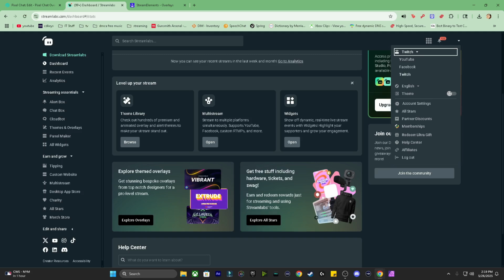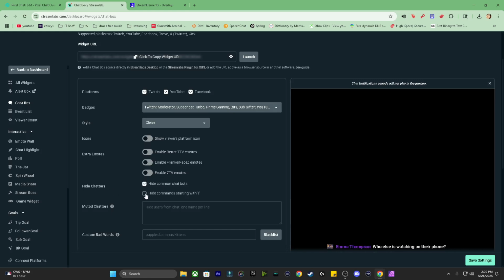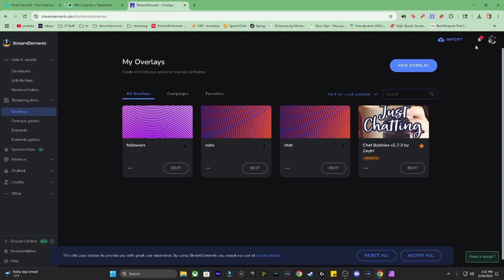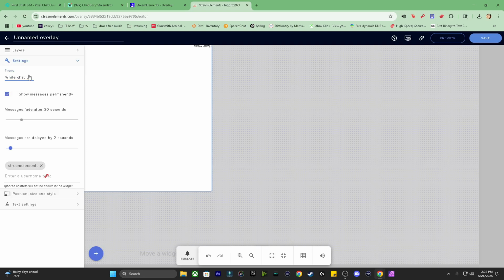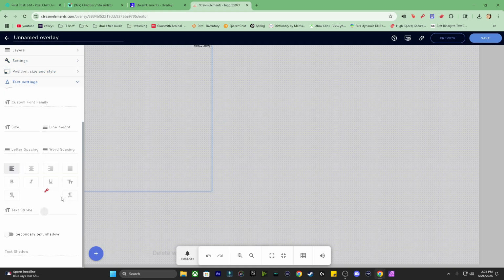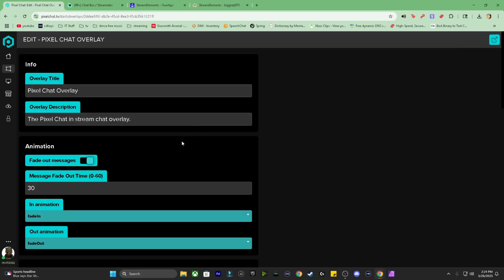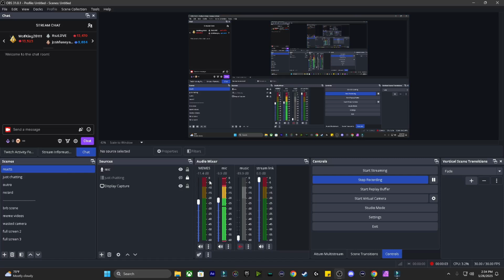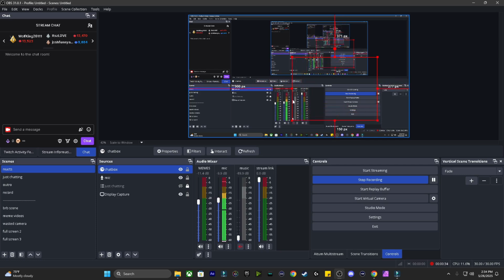Which Chat Box Should You Use for Streaming in 2025?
Learn how to set up the Streamlabs , Streamelements and pixel chat chat box for your streams! This tutorial walks you through logging in, navigating to the chat box settings, and copying the link for OBS integration. Get your stream looking professional with a custom chat overlay today!